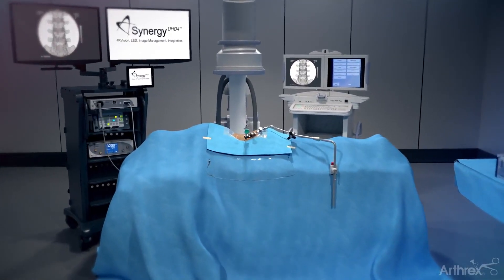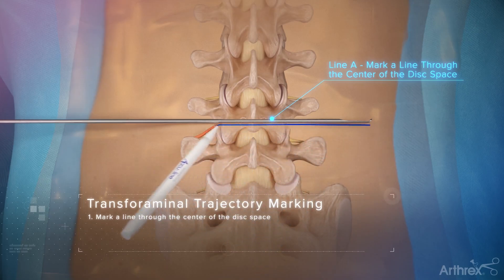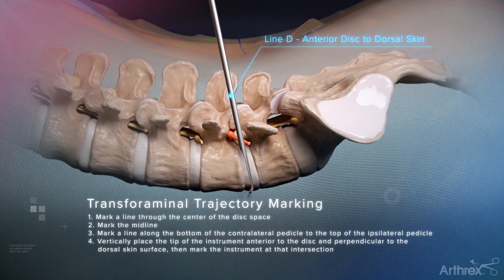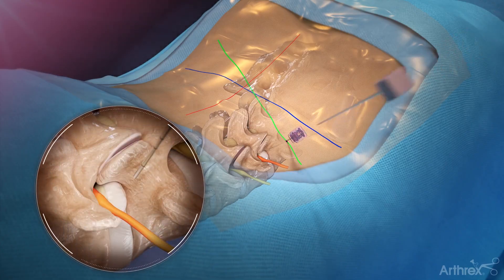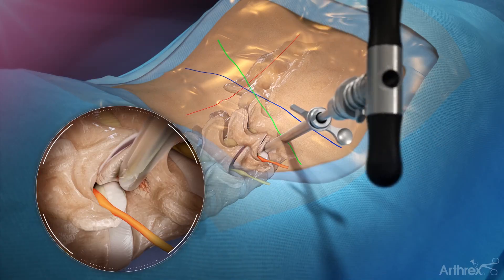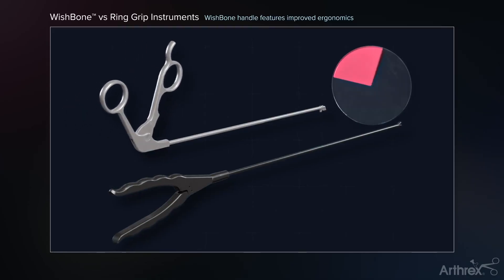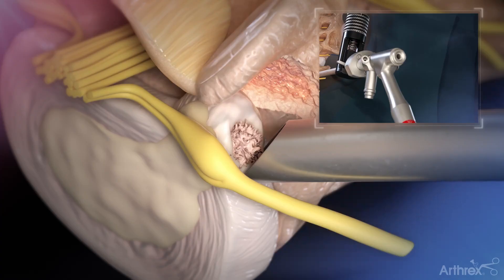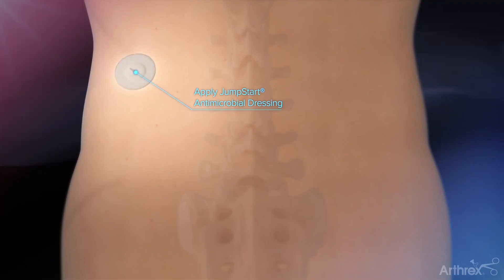Transforaminal Endoscopic Discectomy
This animation reviews the steps of the transforaminal approach for discectomy procedures, which uses the SynergyID™ imaging system and a spine-specific endoscope. It also highlights the unique WishBone™ instrument handle, which is designed for improved ergonomics, and FlexTip electrosurgery probe.